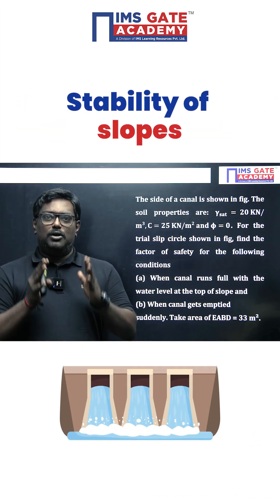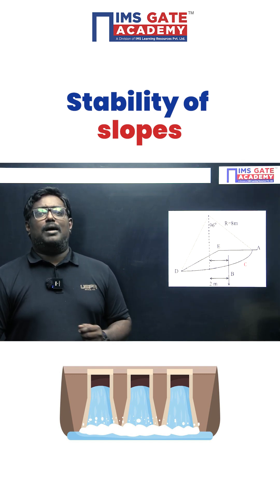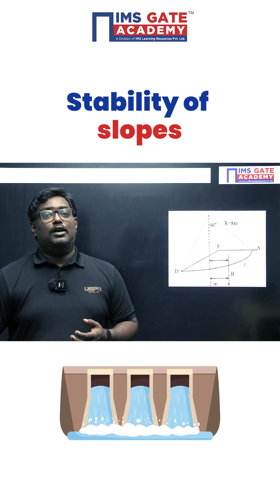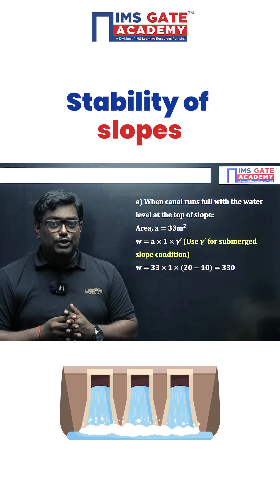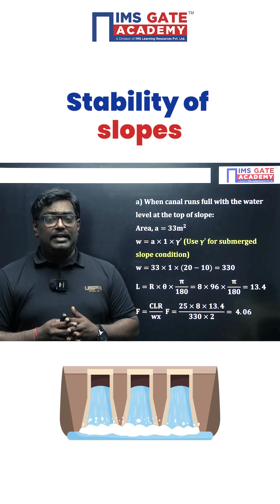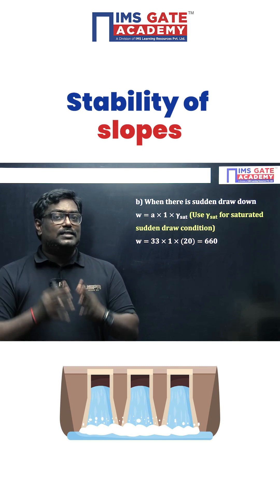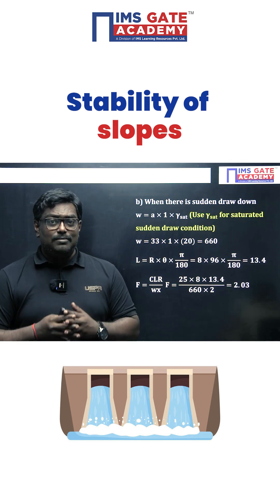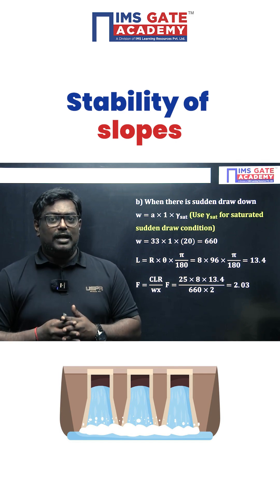Important GATE PYQs | Stability of Slopes GATE Civil